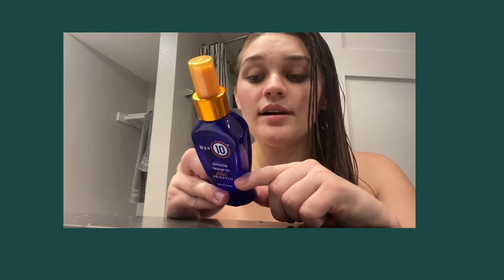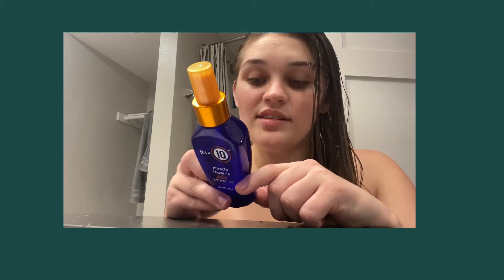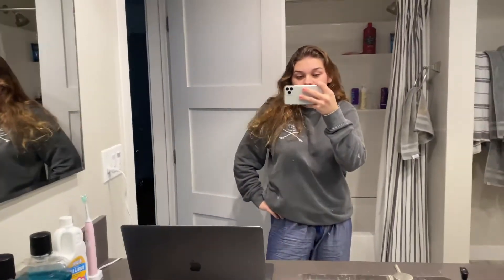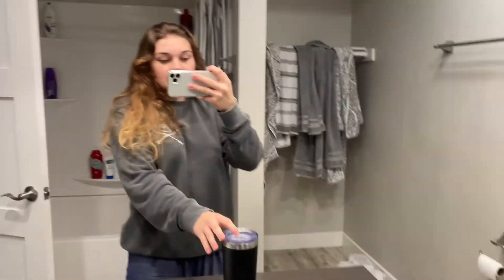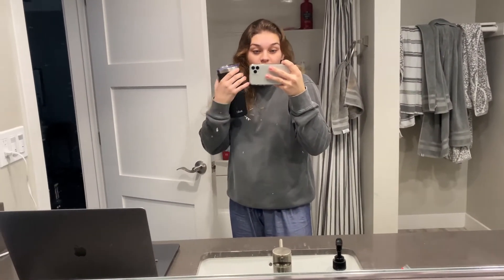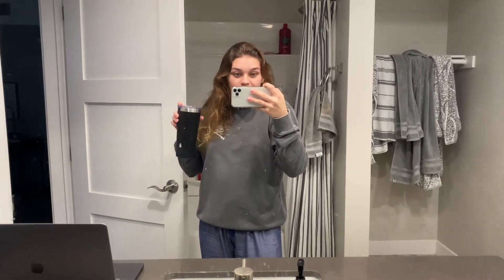a very dancey vlog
so dancey!
i hope u liked this vid !